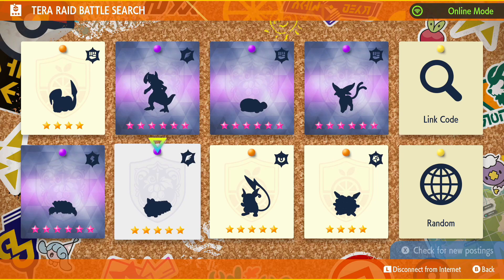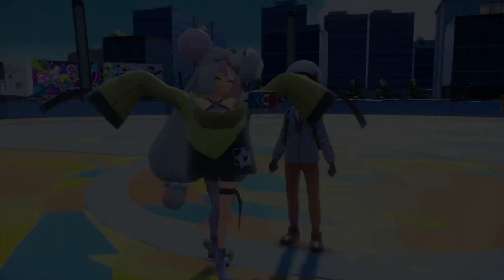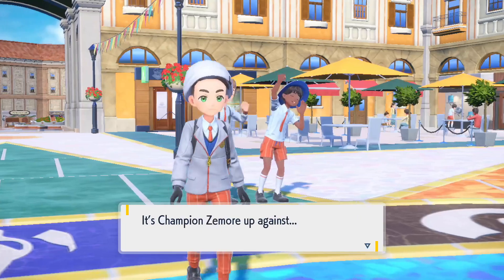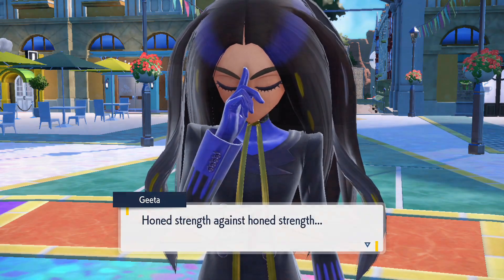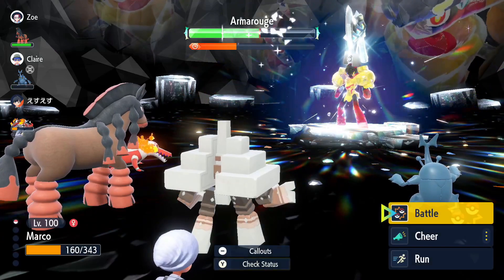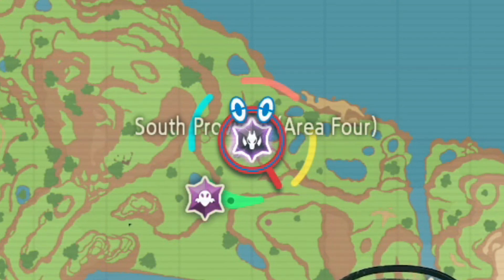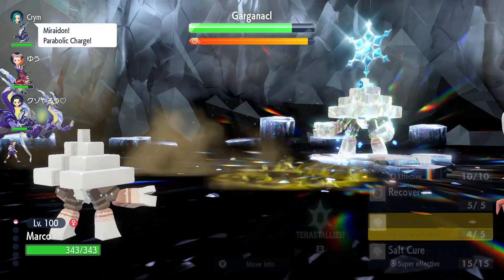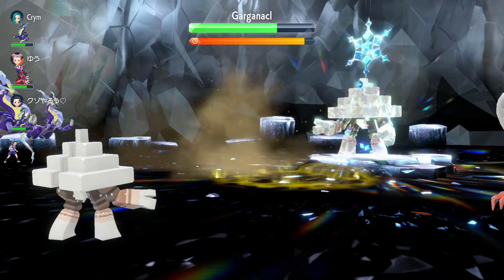How to Unlock 5 & 6 Star Raids Pokemon Scarlet & Violet